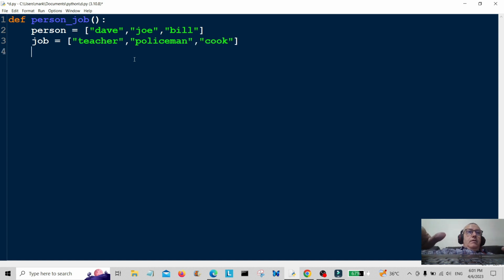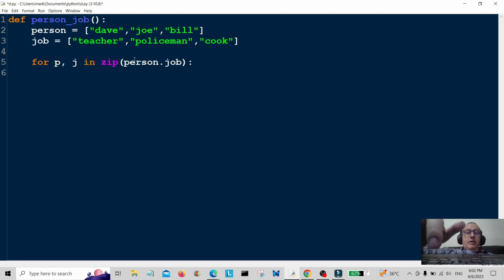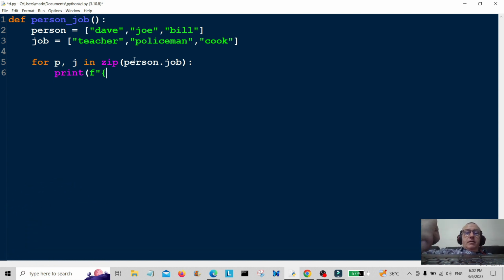Python Programming - Loop Multiple Lists With Zip 2023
Python Programming Tutorial For Beginners. Loop Through Two Lists Using Python Zip.